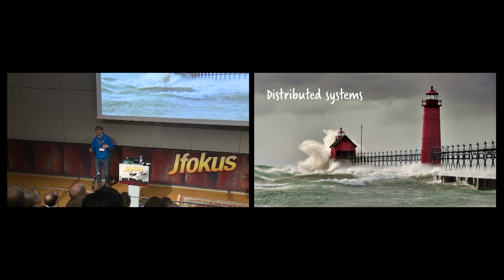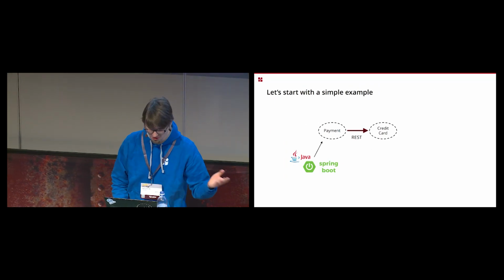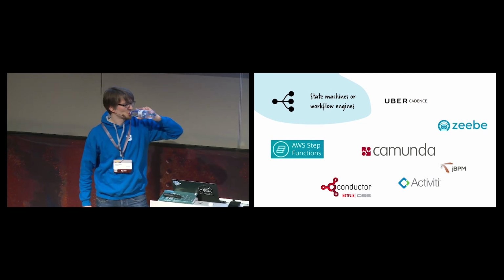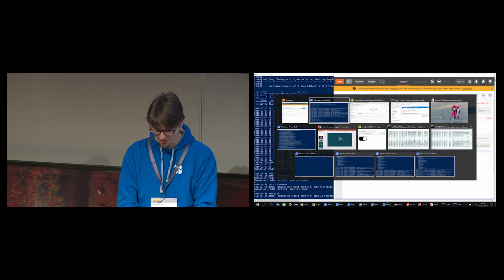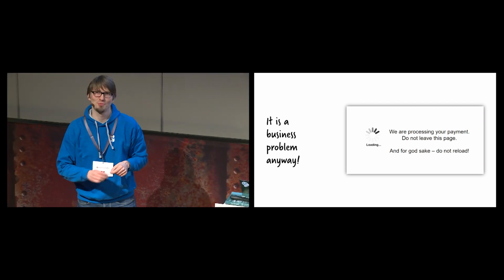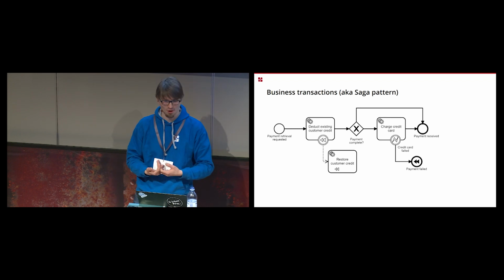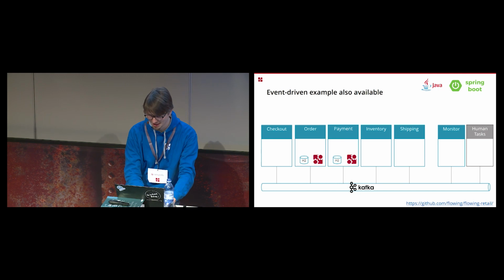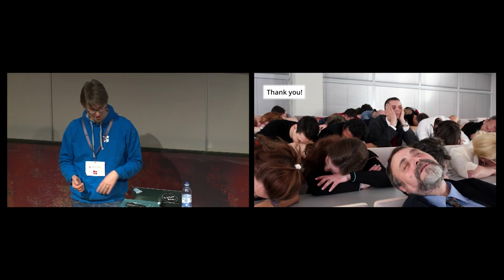Lost in transaction? by Bernd Rücker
You probably work on a distributed system. Even if you don't yet face a serverless microservice architecture using a NoSQL database, you might "just" call some remote services via REST or SOAP. Welcome to a world without ACID transactions which leaves you in charge of dealing with difficult problems yourself e.g. eventual consistency, distributed transactions, compensation or message delivery semantics like "exactly-once"? In this talk, I’ll briefly describe why this will become the new normal and which challenges arise for us as developers. I will discuss strategies to deal with it and present real-life experiences, including recipes, patterns, but also frameworks. Expect fun little live hacking sessions with Open Source components like Spring, Hystrix, Kafka and Camunda.

Bernd Rücker, Camunda
I started developing software more than 15 years ago. During my career I coached countless real-life software projects and helped many customers to implement business logic centered around long running flows, for example the order process of the rapid growing start-up Zalando selling clothes worldwide or the provisioning process for e.g. SIM cards at a couple of big telecommunication companies. During that time I contributed to various open source workflow engines. I am also author of two books and co-founder of Camunda. I am totally enthusiastic about how flows will be implemented in next generation architectures.